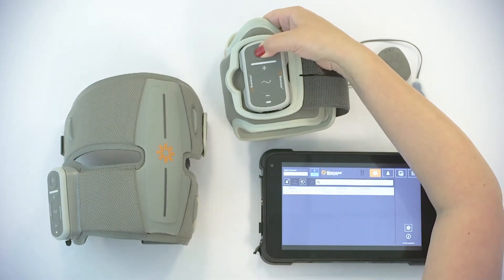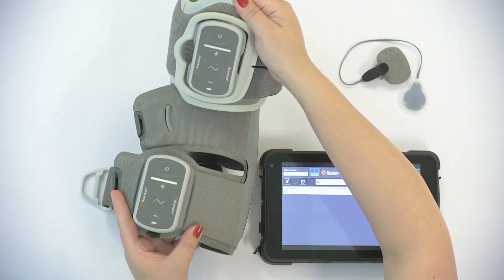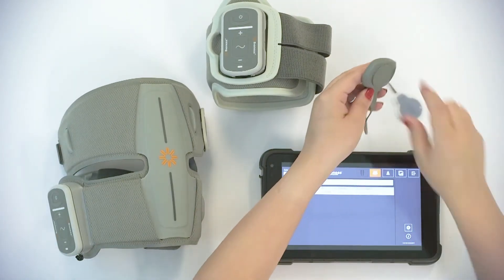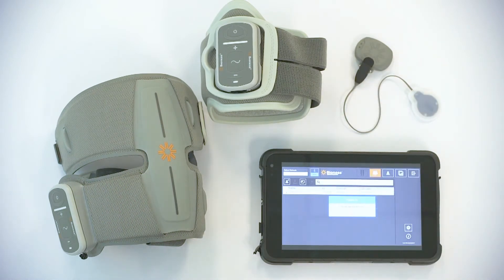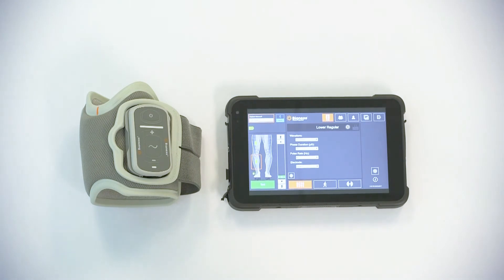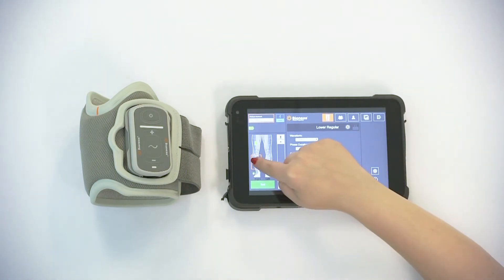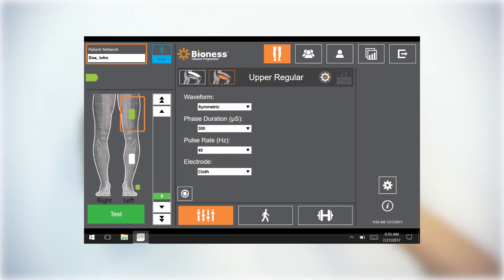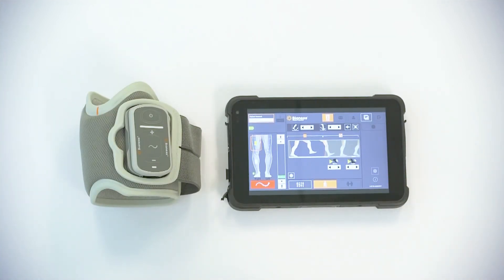L300 Go Simulating Thigh Stand-Alone | Bioness UXU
Learn how to simulate the L300 Go thigh-stand alone from Bioness User Experience University!

The L300 Go System is intended to provide ankle dorsiflexion in adult and pediatric individuals with foot drop and/or to assist knee flexion or extension in adult individuals with muscle weakness related to upper motor neuron disease/injury (e.g., stroke, damage to pathways to the spinal cord). The L300 Go System may also: facilitate muscle re-education; prevent/retard disuse atrophy; maintain or increase joint range of motion; increase local blood flow.